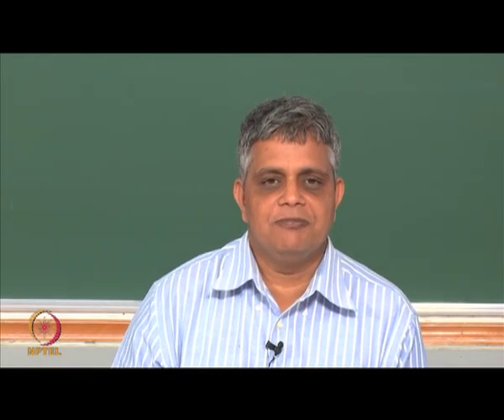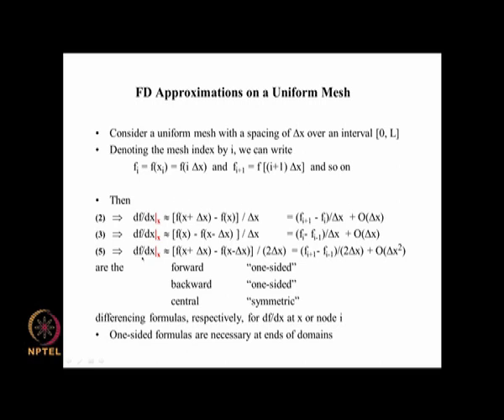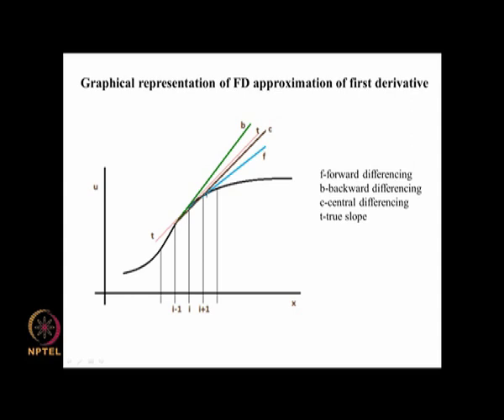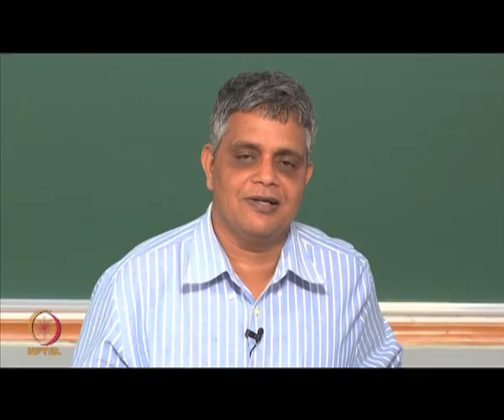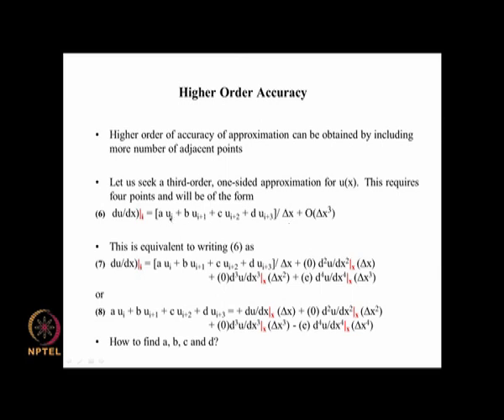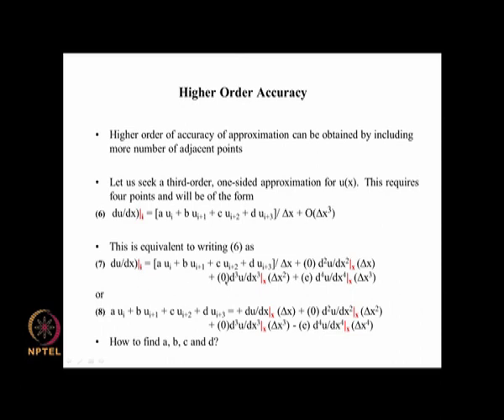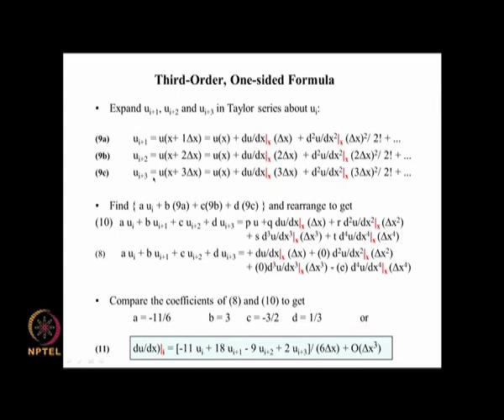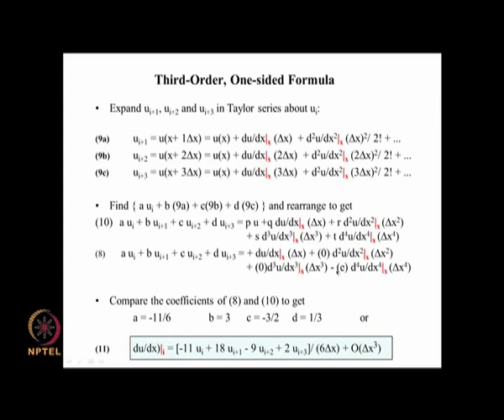Finite difference approximation on an uniform mesh